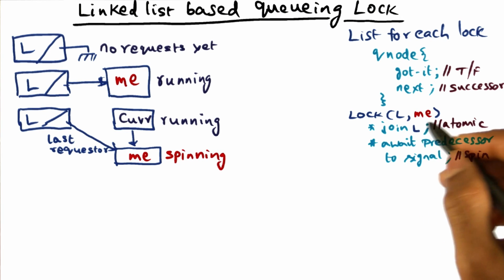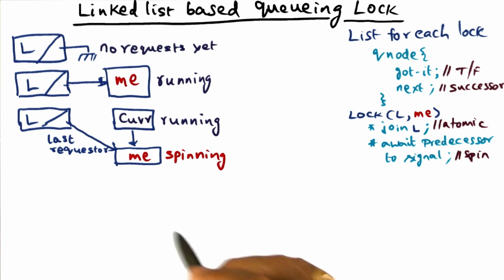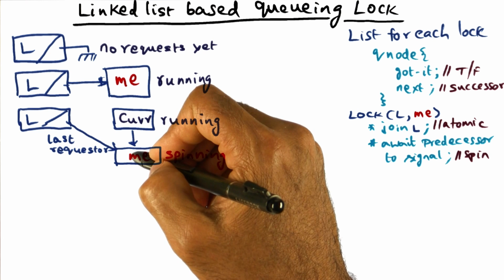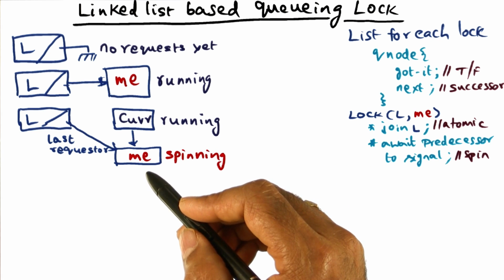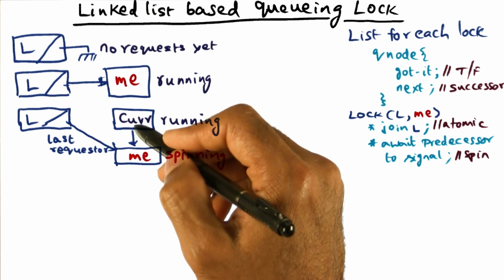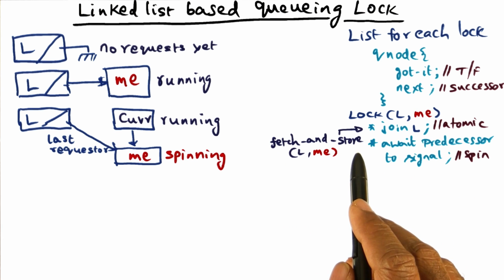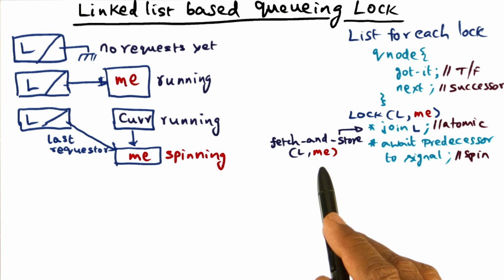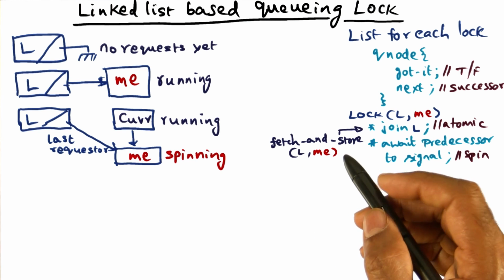Link Based Queueing Lock (cont) - Georgia Tech - Advanced Operating Systems